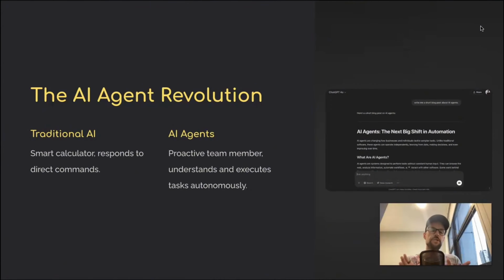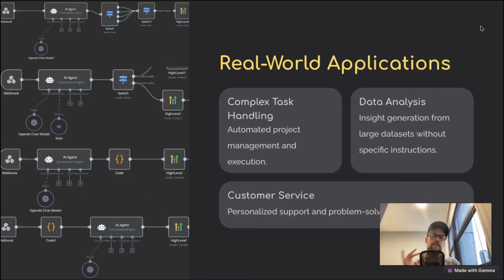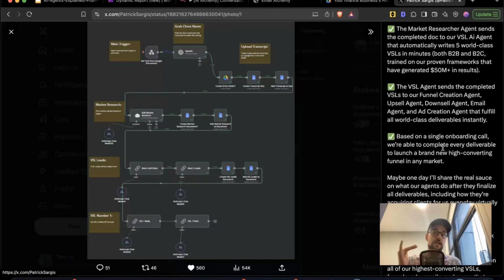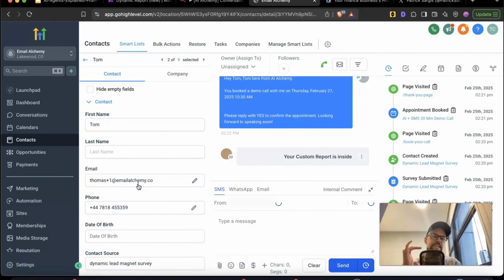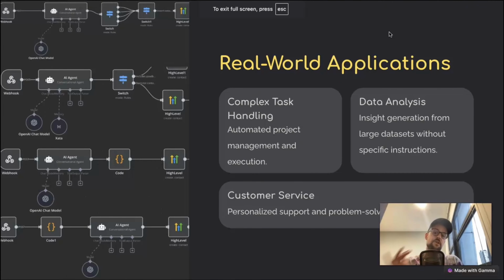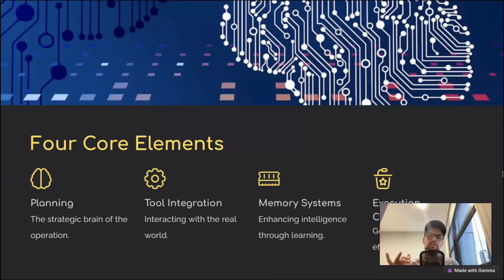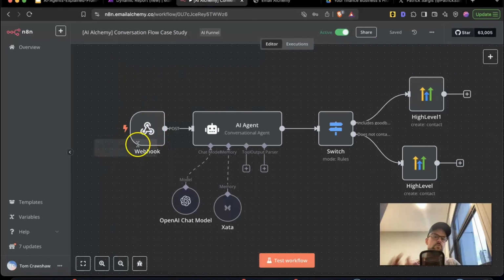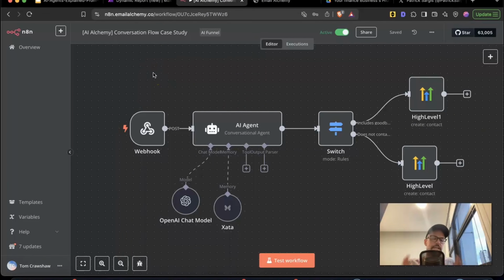AI Agents Explained From Beginner to Pro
Get 2-3 minute insights weekly on using AI to get more clients, make more money, and eliminate manual lead chasing forever.

In this video I'm going to show you exactly how AI Agents are making real businesses real money right now. No fluff, just practical stuff that works.

In this straight-to-the-point video, you'll see:
✅ Why AI Agents are different (and why you should care)
✅ The 4 parts that make them work (shown in real-time)
✅ Actual examples of AI Agents making sales
✅ How to put this to work in your business today

At AI Alchemy, we build AI Agents that turn more of your leads into paying customers. Simple as that. Our clients are seeing their appointment books fill up and sales increase, without adding more staff or working crazy hours.

Get your Go High Level Account here (free 14 day trial)

Want to see if this could work for your business? Let's chat: sms.emailalchemy.co

Catch my daily business & AI tips on X @tomcrawshaw01